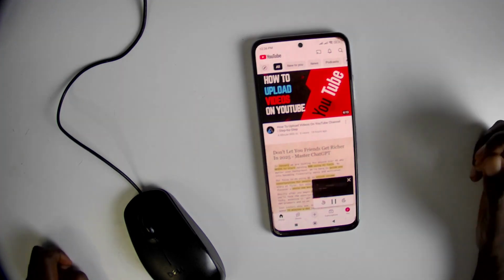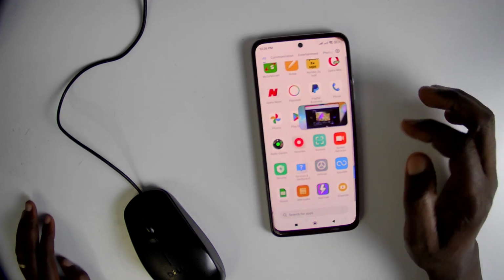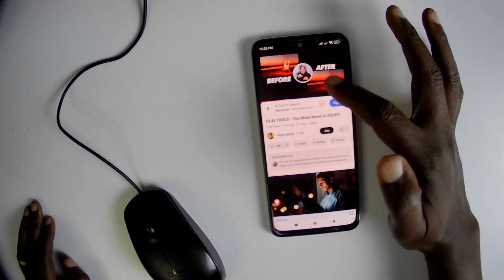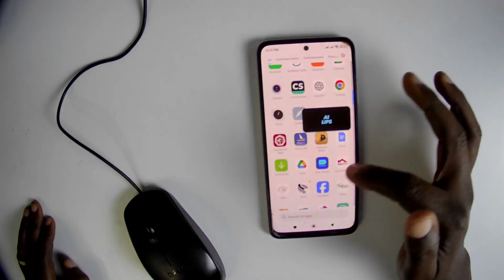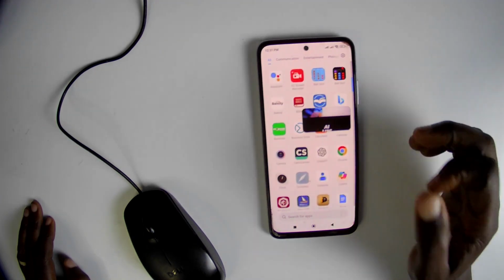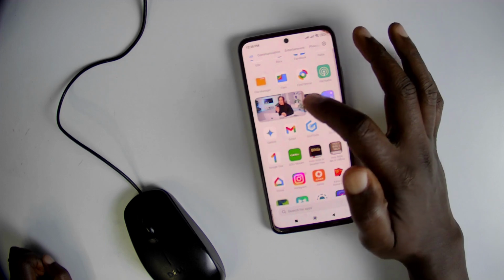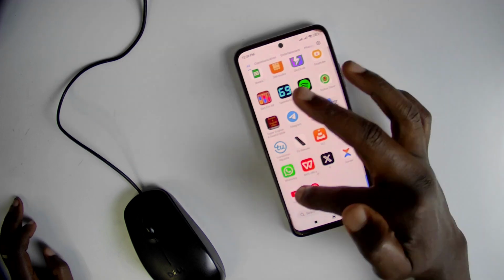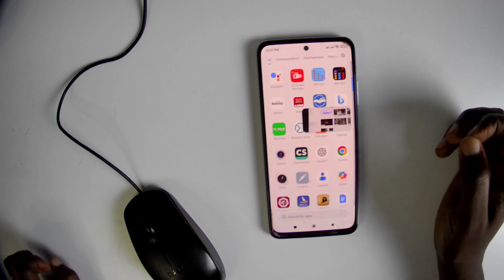How To Watch YouTube Videos Using Picture In Picture Mode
Want to watch YouTube videos while multitasking on your device? Picture-in-Picture (PiP) mode lets you keep your favorite videos playing in a small window while you use other apps or browse your device. In this quick tutorial, we’ll show you how to enable and use PiP mode on both Android and iPhone.

✅ How to activate Picture-in-Picture mode
✅ Step-by-step instructions for Android and iOS
✅ Tips for customizing your PiP experience

💡 *Why Use Picture-in-Picture Mode?*
Stay productive while enjoying your favorite content! With PiP mode, you can watch videos while texting, checking emails, or scrolling through social media. It’s a game-changer for multitaskers!

Got questions or tips about PiP mode? Share them in the comments—we’d love to hear from you!

🎥 Watch now and learn how to unlock the full potential of YouTube PiP mode! 👇